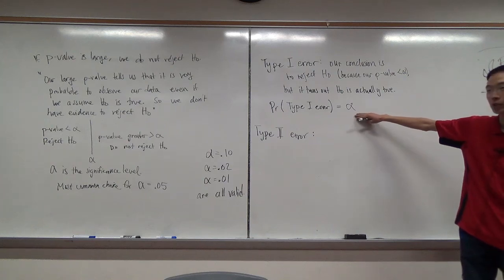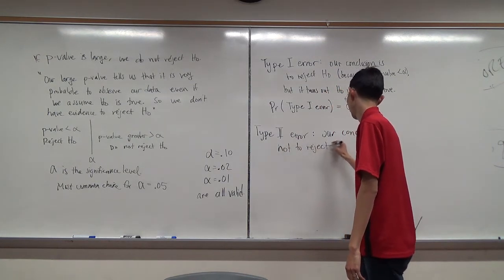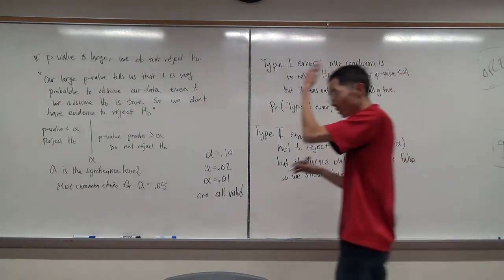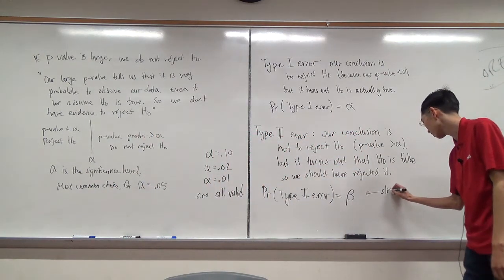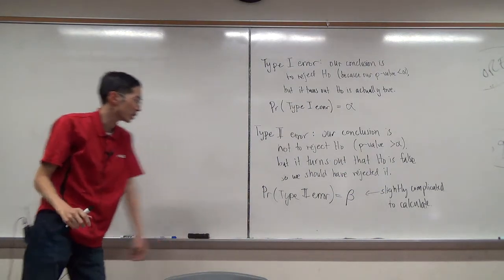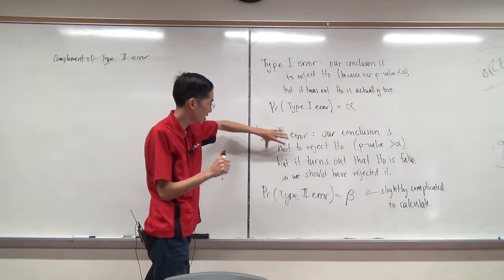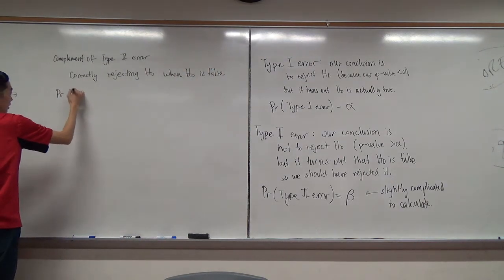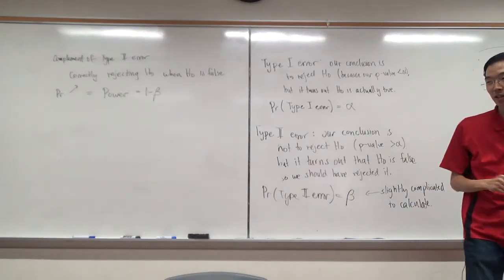Stats 12 Lecture Nov 19, 2014 Part 2